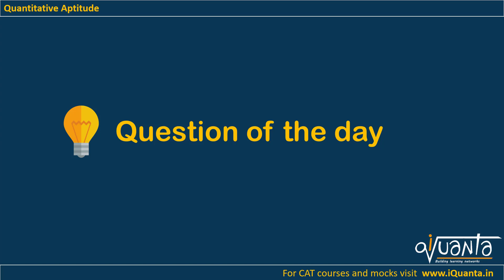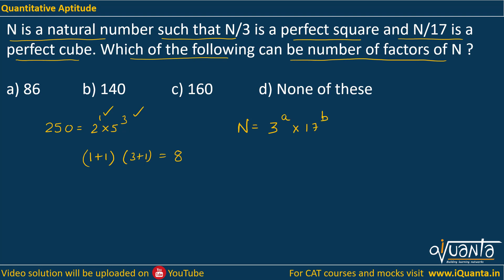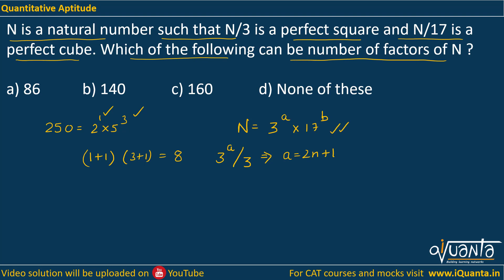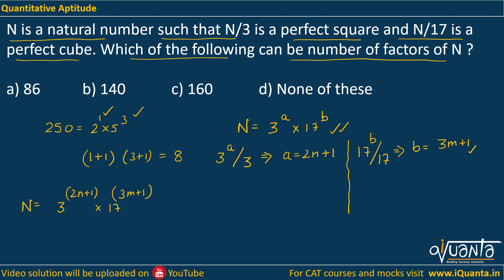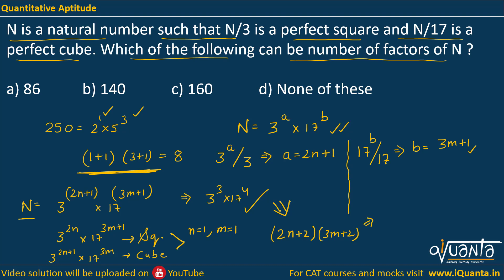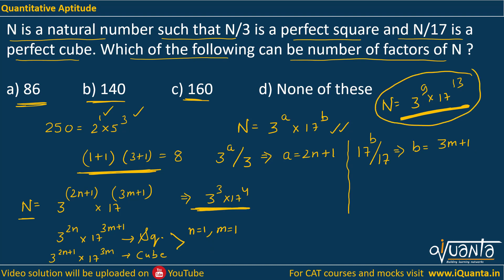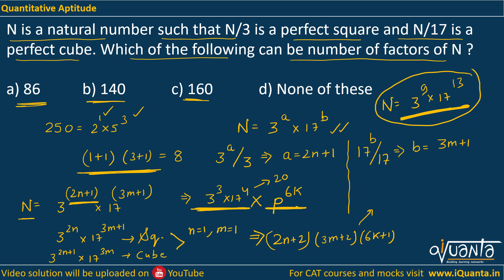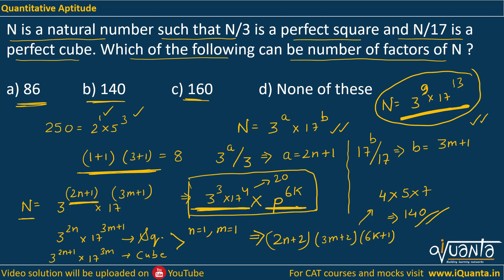CAT 2022 - 120 Important QA Question | CAT 15 Days QA Strategy | Question 18